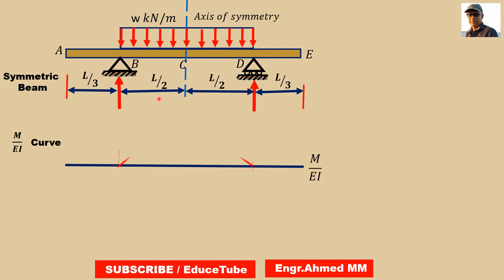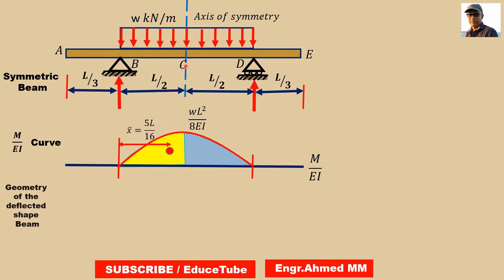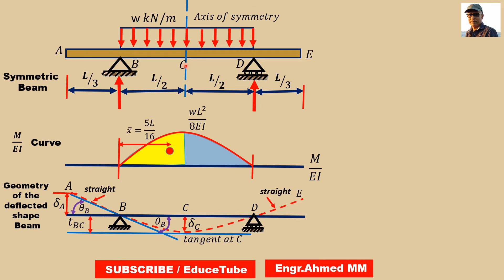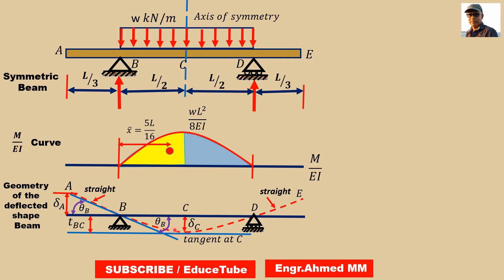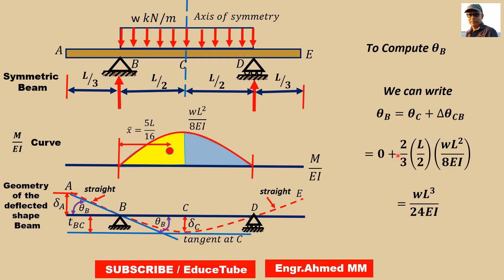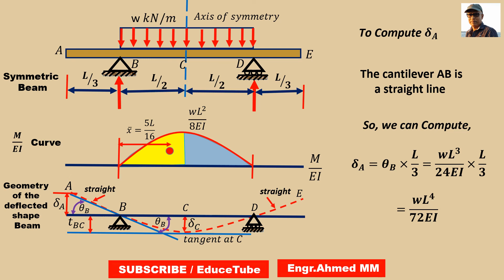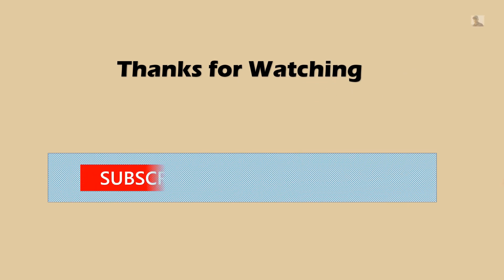Slope and deflections by Moment Area Method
One theorem is used to calculate a change in slope between two points on the elastic curve. The other theorem is used to compute the vertical distance (a tangential deviation) between a point on the elastic curve and a line tangent to the elastic curve at a second point.